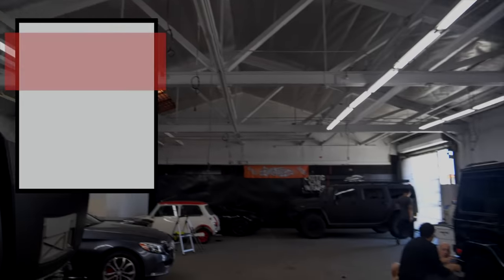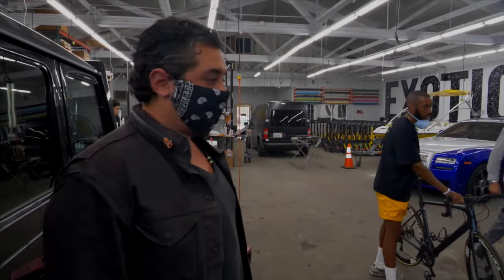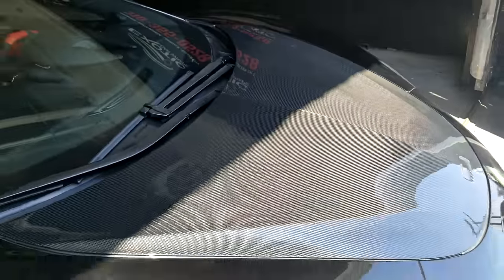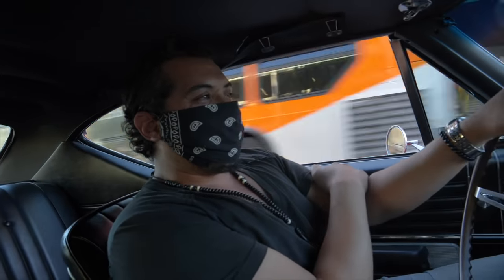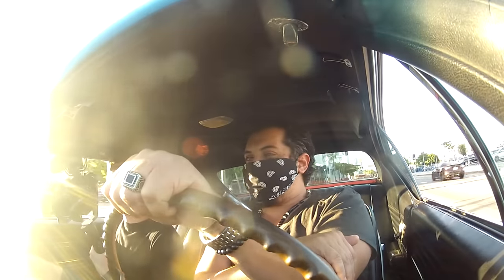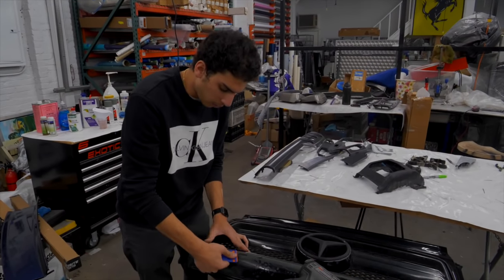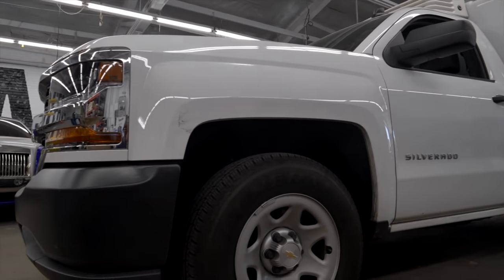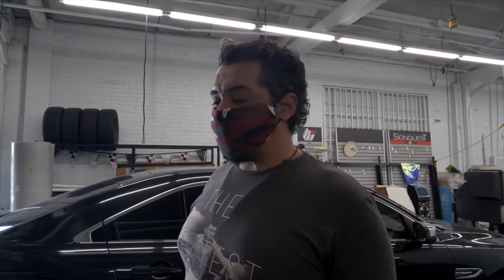SEE LARGEST WRAP SHOP IN LA!! - Mclaren 570s, Destroyed AMG G63, Chevelle Malibu, & More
Video Overview:
- WORST Wrap condition ever on AMG G63
- Custom wrapping elite carbon fiber road bike
- Custom Carbon Fiber McLaren + Wrapping
- Custom Chevy Malibu race stripe
- Tesla Model S Wrapping
- & Much More!